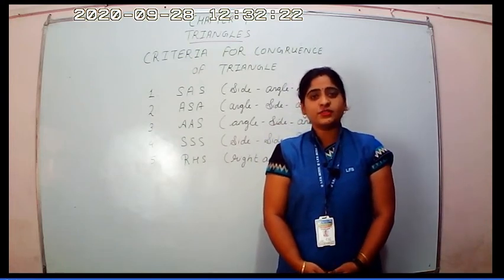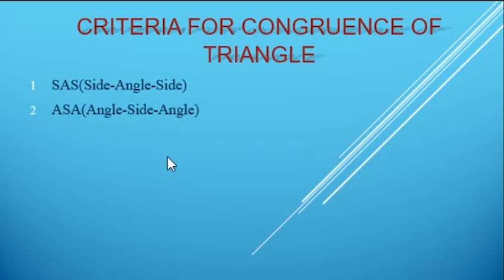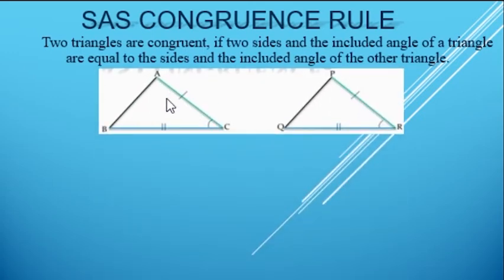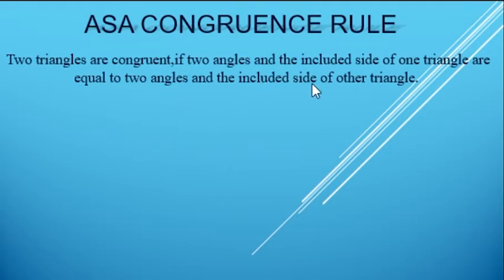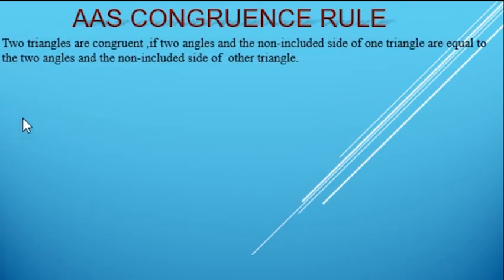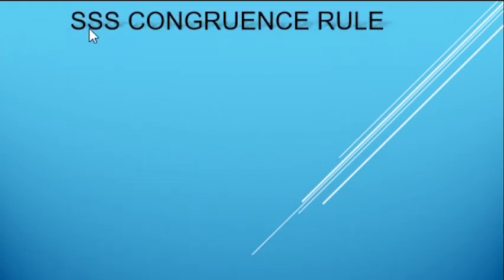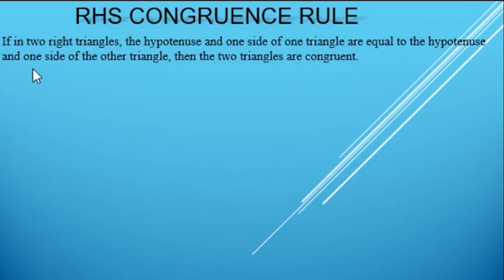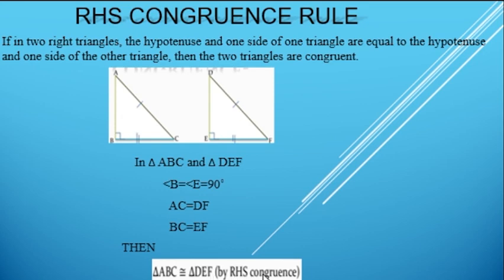STD 9 - CH 7 - TRIANGLES - PART 02